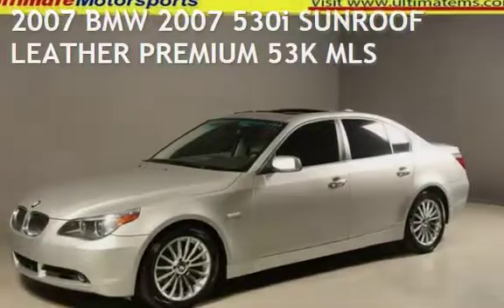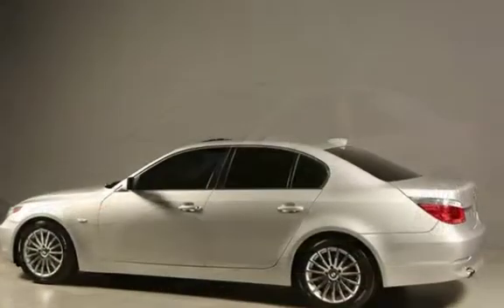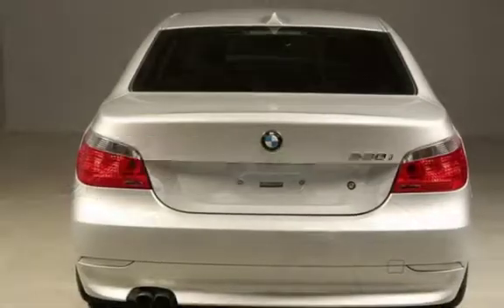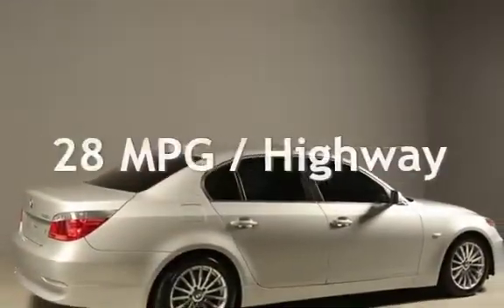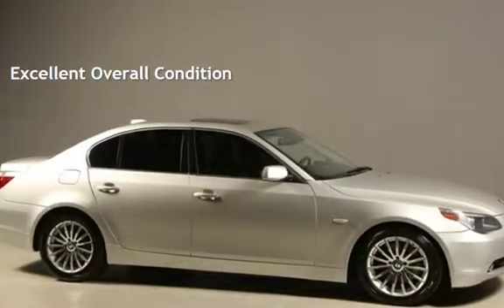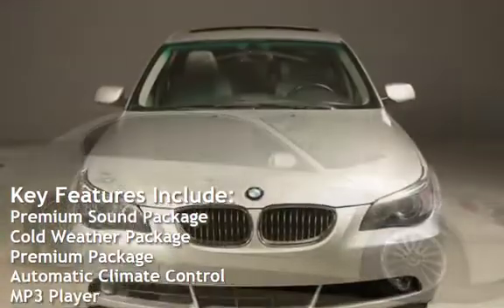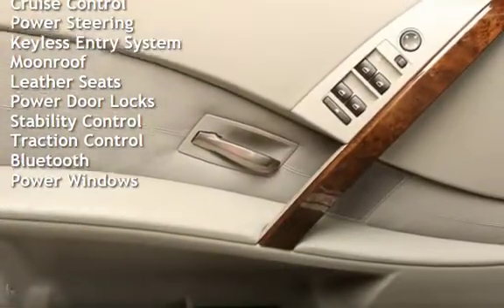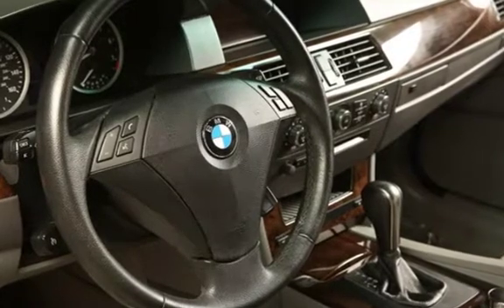2007 BMW 2007 530i SUNROOF LEATHER PREMIUM 53K MLS for sale in HOUSTON, TX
2007 BMW 530i

BLUETOOTH !
FOG LIGHTS !

20+ PICTURES BELOW AFTER DESCRIPTION

Beautiful Titanium Silver Metallic on
Gray Leather With Wood Trim Interior!!